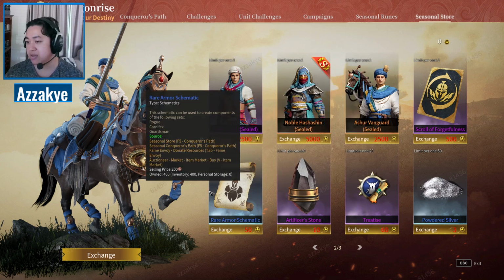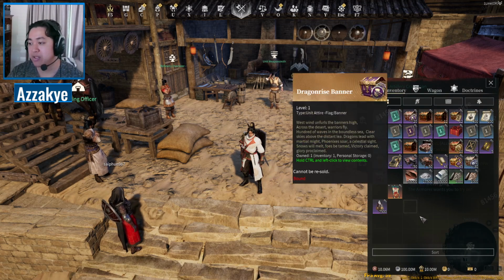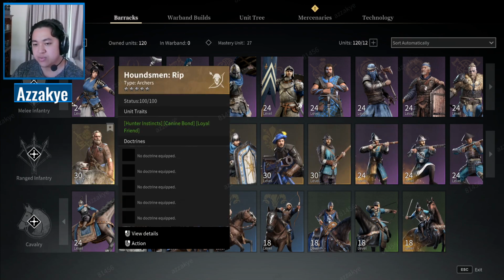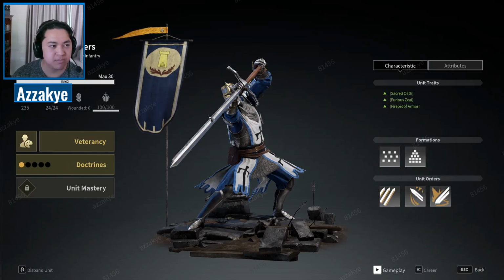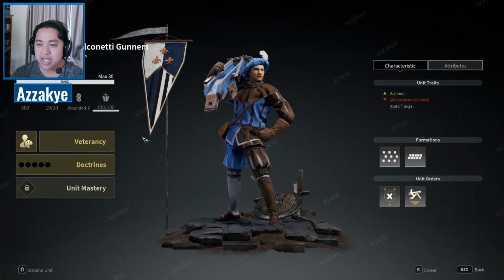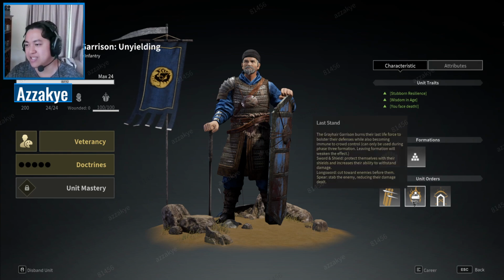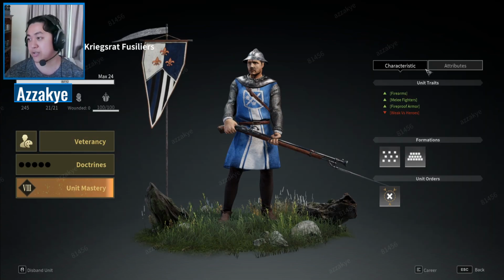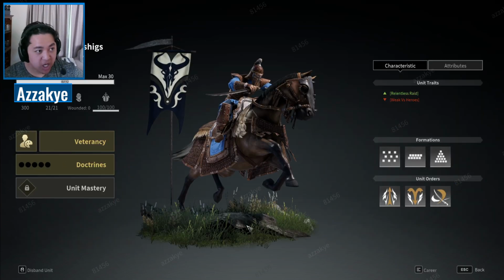Conqueror's Blade: PTR continued - 13/03/2024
PTR continued